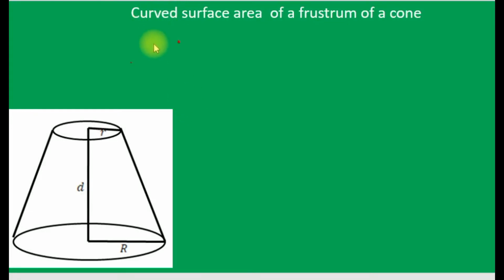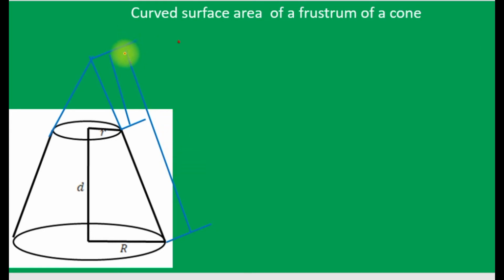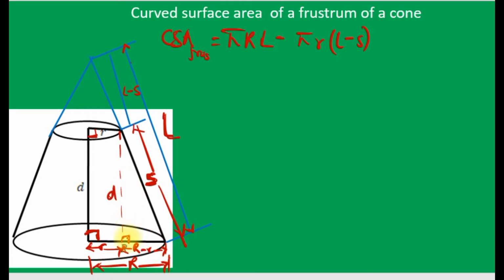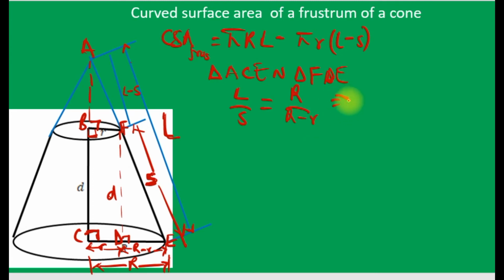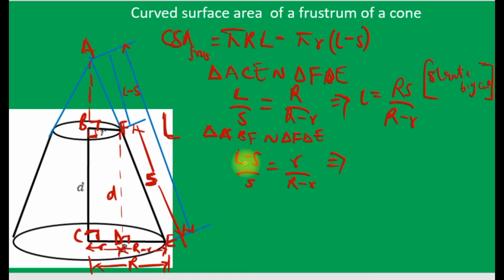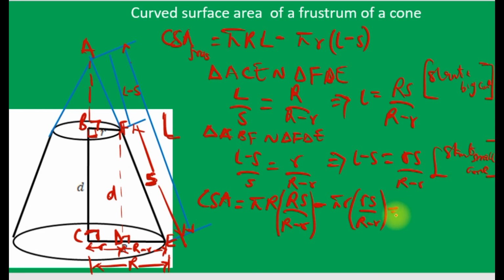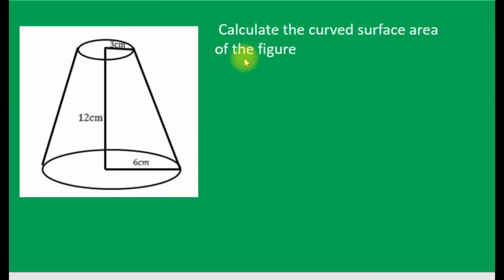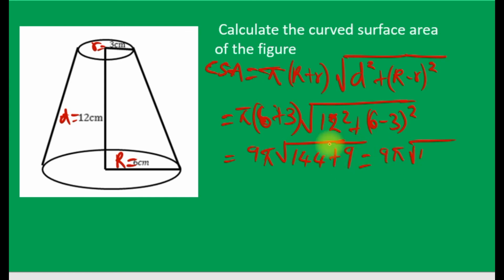CSA of a frustrum of a cone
A simple formula used in calculating the CSA of a frustum of a cone.